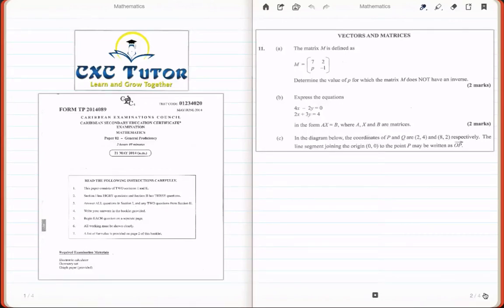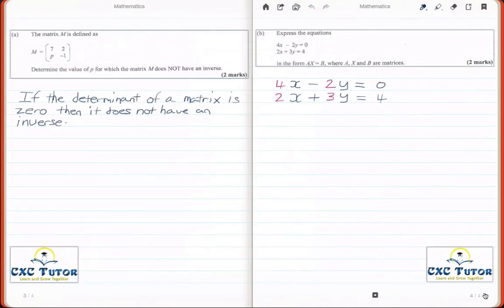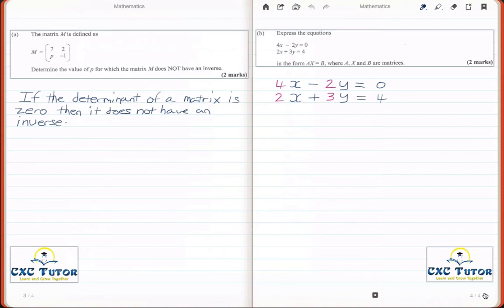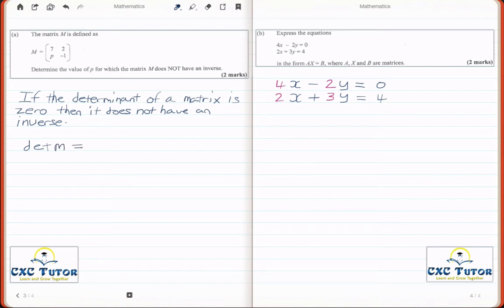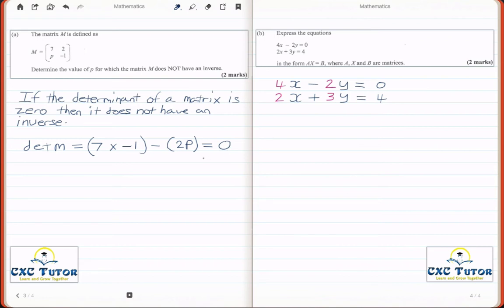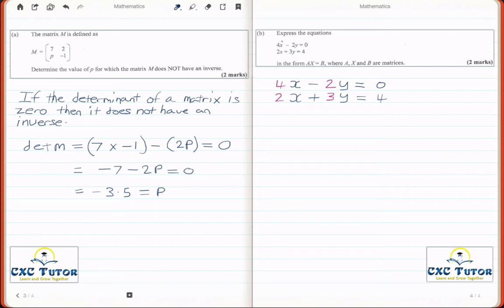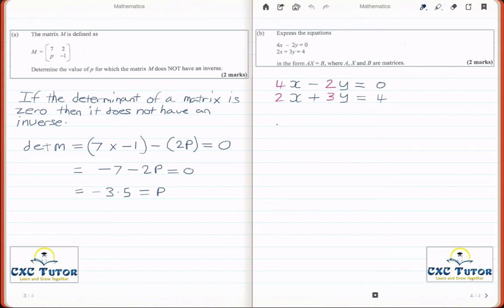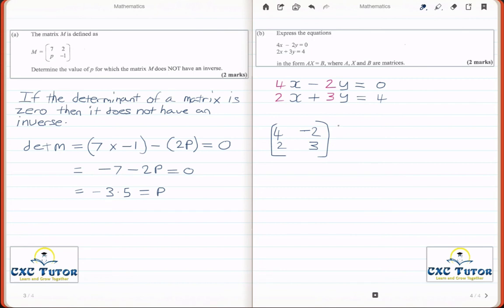CXC Tutor Exam Solutions - May 2014 Math Paper 2 (Q11 a & b)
This is my thirteenth video to a series of solutions to various CSEC exams. In this video I will be going through Question 10a of the CSEC Mathematics 2014 Exam.